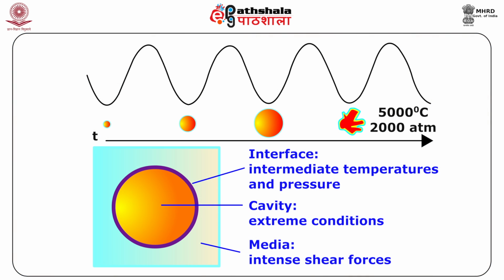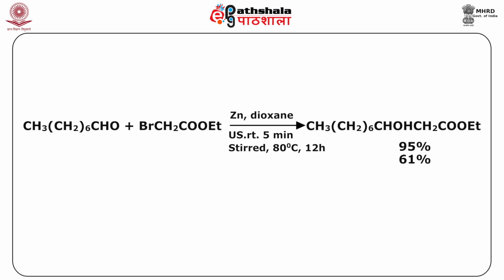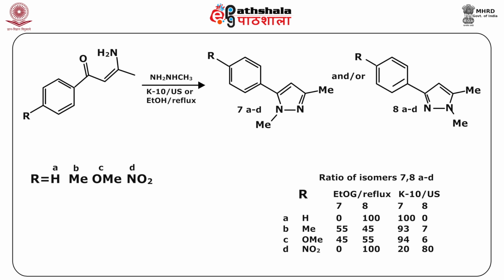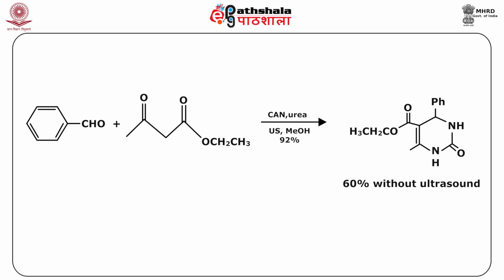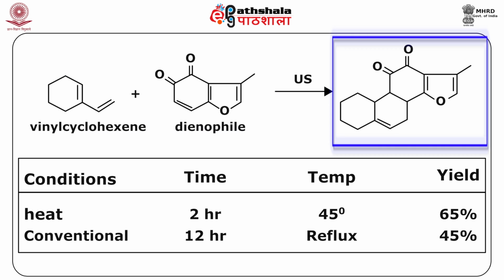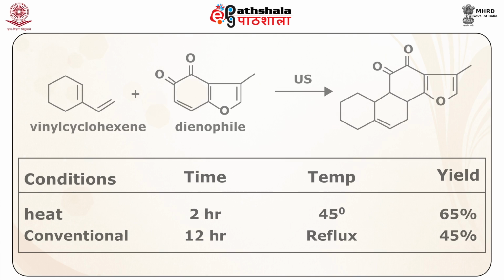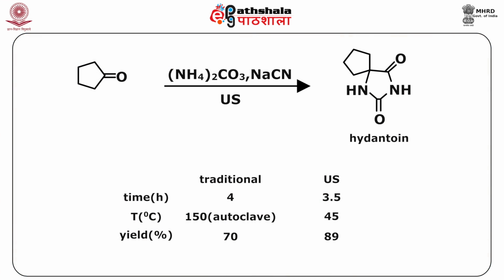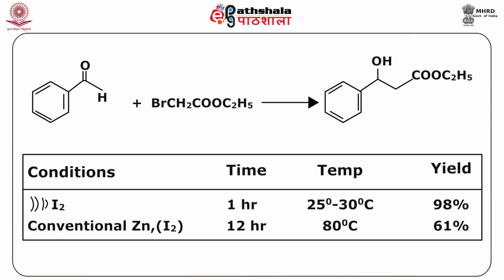Ultrasound (CHE)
Subject  : Chemistry
Paper : Organic Chemistry-II (Reaction mechanisms-1)